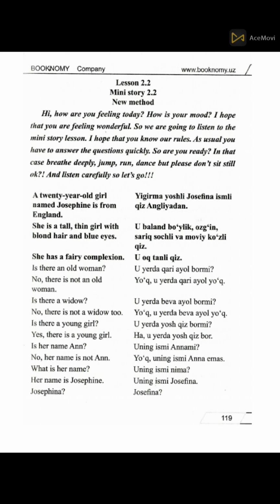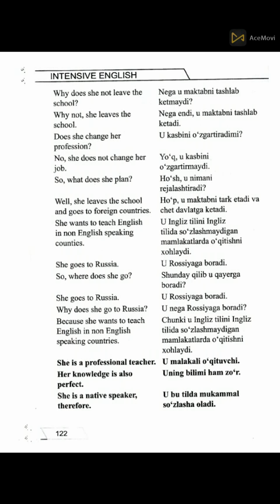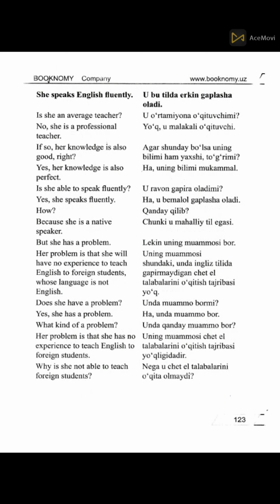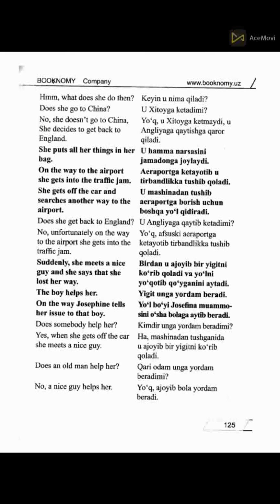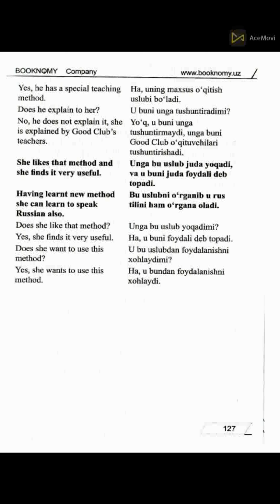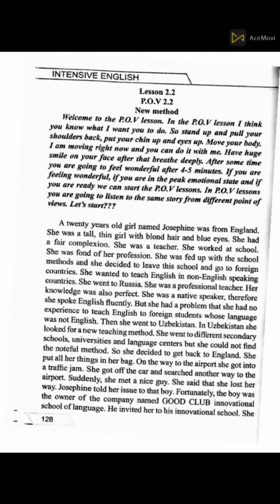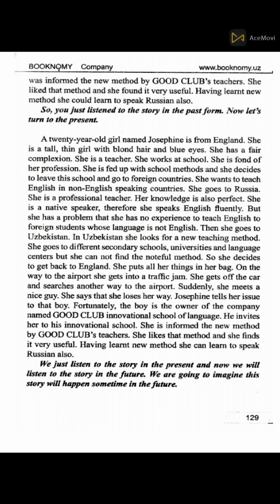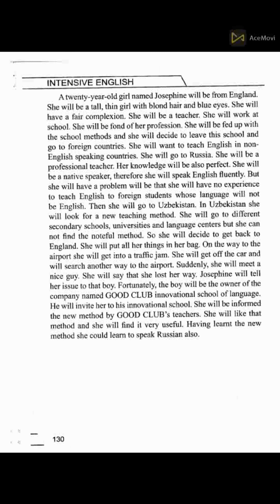BOOKNOMY INGLIZ TILI DARSLARI | LESSON 2.2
Assalomu aleykum !

Agar sizda videodagi sifat yaxshi bo'lmasa videdagi ⚙️ nastroskasiga kirib Quality (качество) ni eng yuqorisini tanlab olasiz shunda videodagi matnlar chiroyli ko'rinadi .

Agar naushnik 🎧 bilan eshitsangiz yanada yaxshi tushunib olasiz .

BOOKNOMY :     | Lesson 2.2

           ESLATMA !
ODDIY 4 QOIDAGA AMAL QILING!
1. Tushuni eshitish va kuzatish. (e'tibor bilan eshitish va kitobdan kuztib borish)
2. Kamida 2:30 soat eshitish. (undan ortiq bo'lsa tilni o'rganishingiz yanada osonlashadi )
3. Berilgan har bir dasni eng kamida 7 kun eshitish. (dam olish kunlari ham eshitishingiz muhim)
4. Sakrab o'tmaslik. (berilgan dars muddati o'tmasdan kelasi darsga o'tmaslik va bir dars qoldirib ikkinchi darsga o'tish taqiqlanadi)

  👆👆👆 QUYIDAGI QOIDALARGA AMAL QILMASANGIZ MAQSADGA ERISHA OLMAYSIZ !
SABR BILAN HAMMASINI KUZATIB BORING !
DIQQAT : 1 TA VIDEO 1 HAFTA UCHUN. VA SHU 1 TA VIDEONI 1 HAFTADA HAR KUNI KAMIDA 2:30 SOAT ESHITING !  JAMI VIDEODARSLAR 26 TA  : 6 OYLIK

TELEGRAM KANALIMIZGA OBUNA BO'LING 👇👇👇 !

EDU, EDUCATION, BOOKNOMY AUDIO, INLIZ TILI ,INGLIZ_TILI, PROGRAMMER, INGLIZ TILI SPEAKING ,